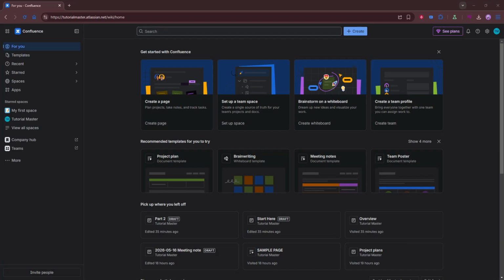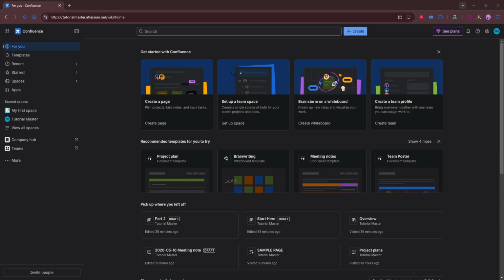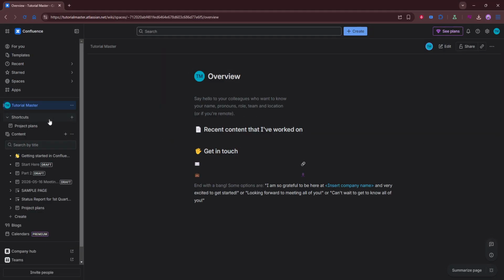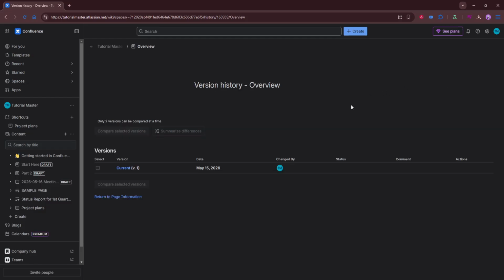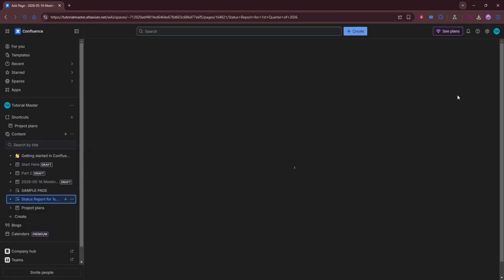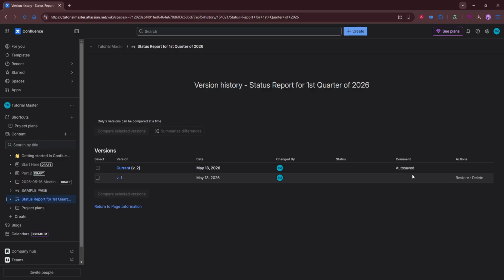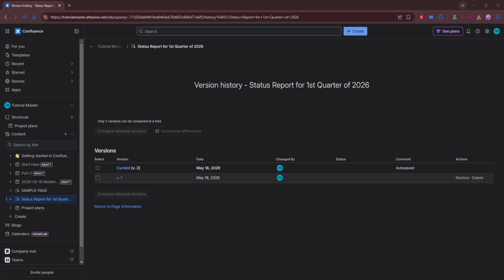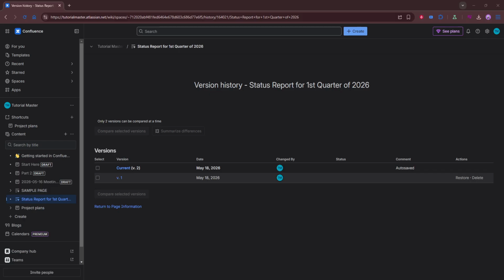How To Revert Changes In Confluence [How To Guide 2026]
In today's video we cover How To Revert Changes In Confluence [How To Guide 2026]